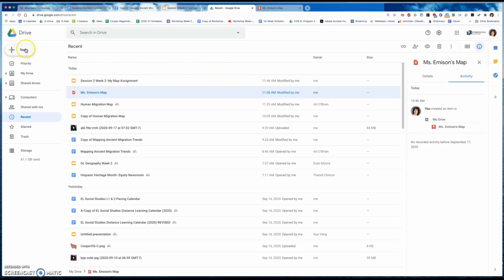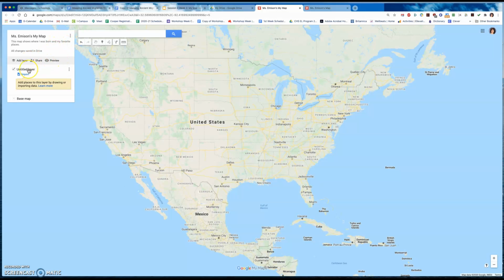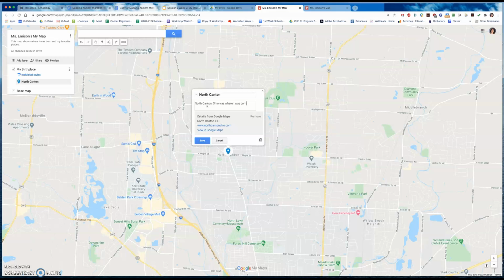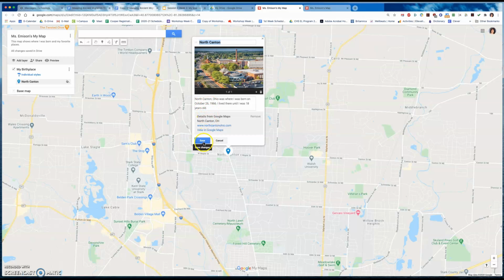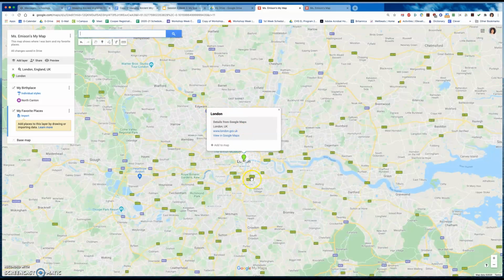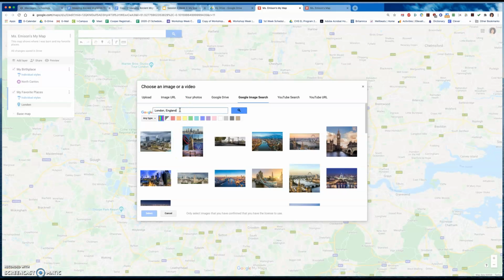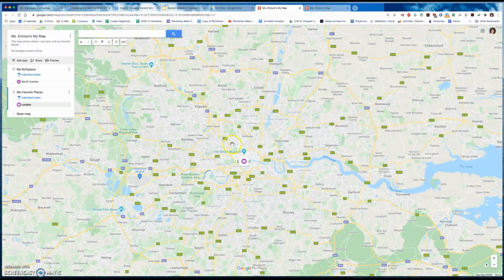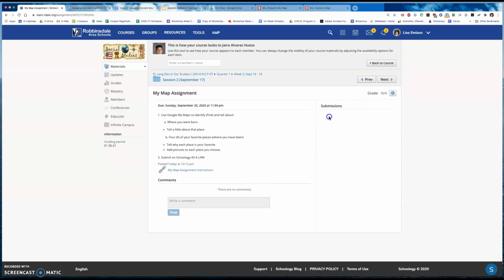My Map Assignment Demonstration